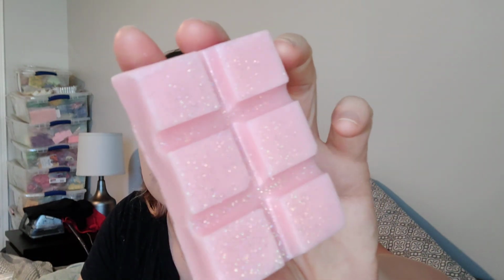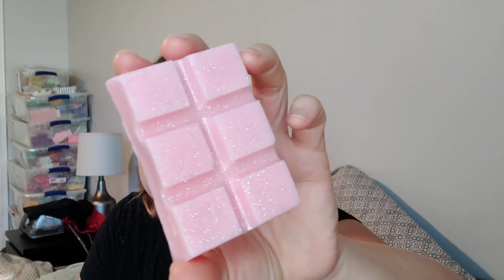🍂 Destination Wax October 2021 Haul 🍂